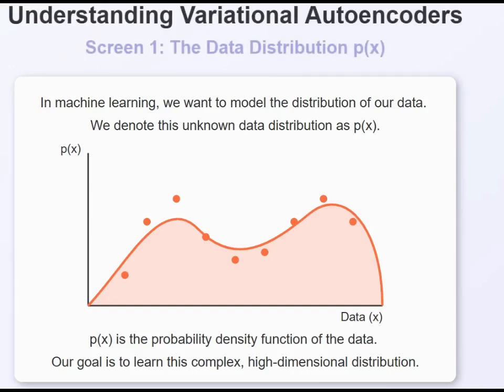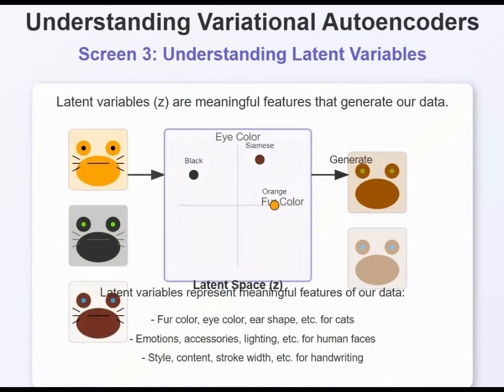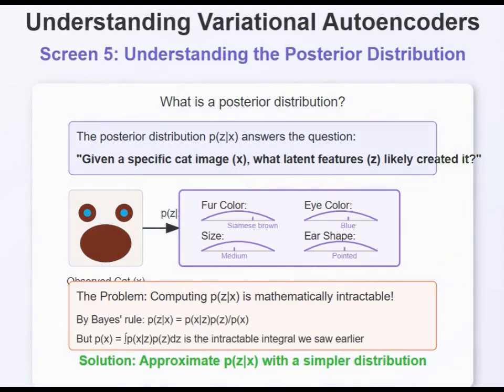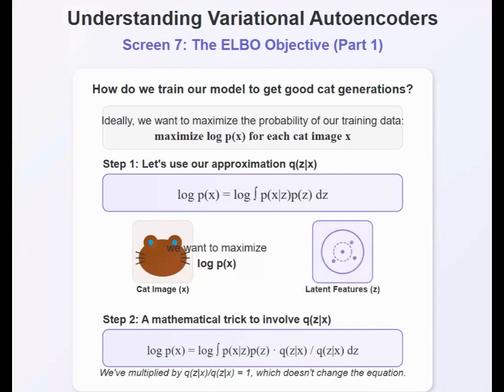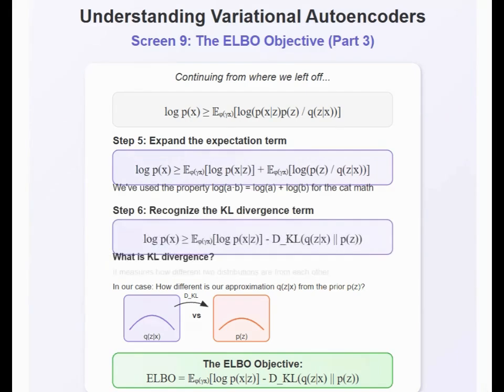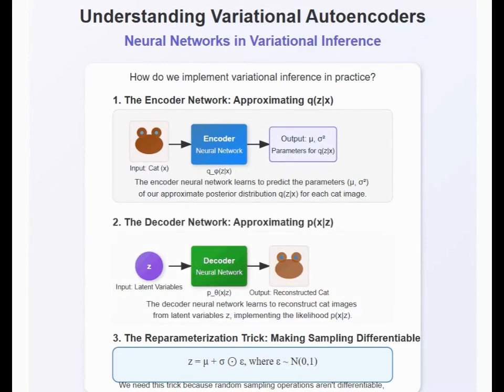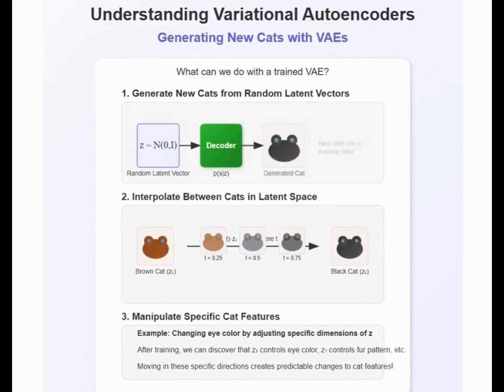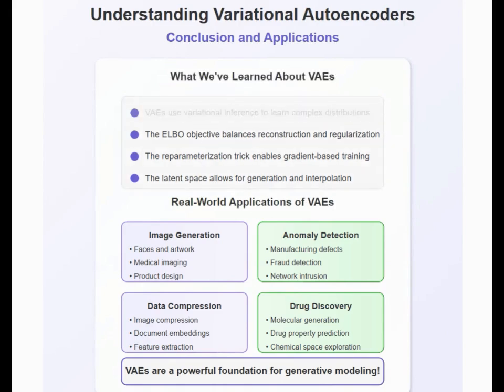Introduction to Variational Auto Encoders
The video talks about introduction to VAE's from the point of view of probablity. This talks about how VAE's form a critical part of Generative AI.

Variational Autoencoders (VAEs) – A Probabilistic Perspective*

Variational Autoencoders (VAEs) are a type of generative model that combines deep learning with probabilistic reasoning. Unlike traditional autoencoders, which simply compress and reconstruct data, VAEs learn a structured and continuous latent space where each point represents a possible data sample. This property makes them crucial in Generative AI, enabling the creation of new, realistic data samples that resemble the training data.

Why VAEs Matter in Generative AI?
Generative models aim to capture patterns in data and create new, similar samples. VAEs do this by learning a smooth and meaningful representation of data rather than just memorizing features. This allows for applications such as image synthesis, text generation, and data augmentation. The key advantage of VAEs over standard autoencoders is that they impose structure on the latent space, ensuring that small variations in this space lead to meaningful changes in generated outputs.

The Probabilistic View of VAEs
VAEs treat data generation as a probabilistic process. Instead of encoding an input into a single fixed representation, they encode it into a probability distribution. This means that for the same input, the model can generate slightly different outputs, introducing variability that makes the generated data more realistic. The encoder in a VAE maps an input to a latent representation with some uncertainty, and the decoder reconstructs the data by sampling from this representation.

How VAEs Work?
1. Encoding – The model takes an input and transforms it into a compressed latent representation. Unlike conventional autoencoders, this representation is not a single point but a probability distribution.
2. Reparameterization Trick – To make the model trainable, VAEs use a special technique that allows gradients to flow through stochastic operations.
3. Decoding – The latent representation is used to generate a new version of the input. Because the encoding is probabilistic, the output is slightly different each time, making the model capable of generating diverse and realistic samples.

Key Features of VAEs
- Smooth and Continuous Latent Space – Small changes in the latent space correspond to meaningful variations in the generated output.
- Regularization for Stability – The structure of VAEs prevents overfitting and ensures generalization.
- Efficient Sampling – Once trained, VAEs can generate new samples by drawing from the learned latent distribution.

Applications of VAEs
- Image Generation – Used in tasks like generating realistic faces, art, and textures.
- Data Augmentation– Helps in creating additional training data for machine learning models.
- Anomaly Detection – Can be used to detect unusual patterns by learning normal data distributions.
- Text and Speech Synthesis – Applied in natural language processing and voice cloning.

Conclusion
VAEs are a foundational technique in Generative AI, providing a structured way to learn meaningful representations of data. By leveraging probabilistic modeling, they enable smooth latent spaces that facilitate controlled data generation, making them valuable for a wide range of applications in AI and machine learning.